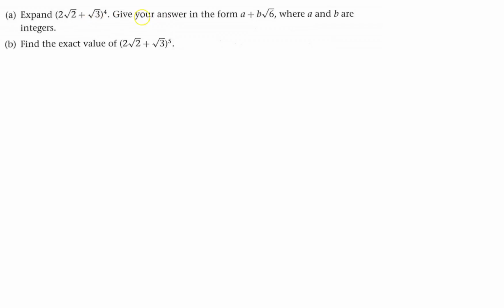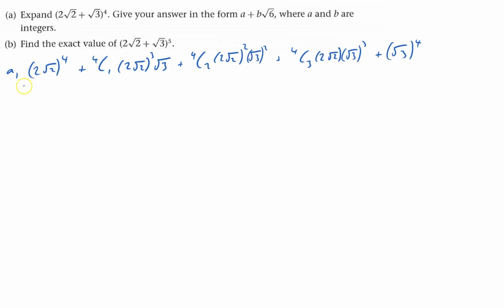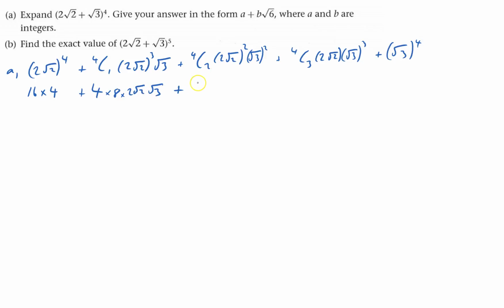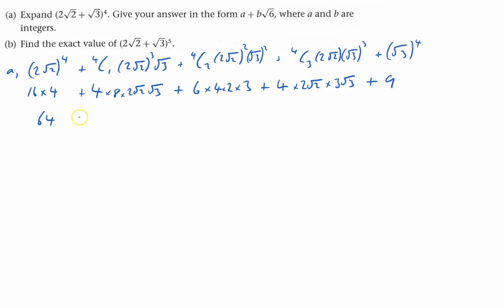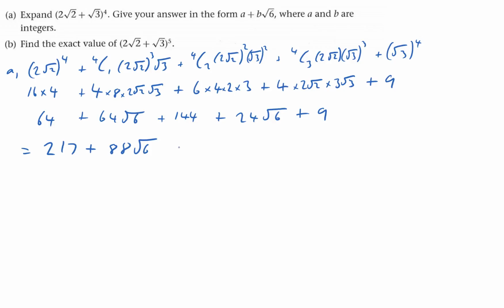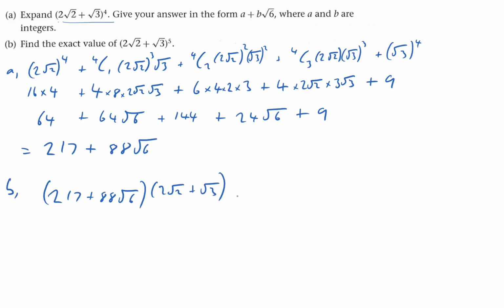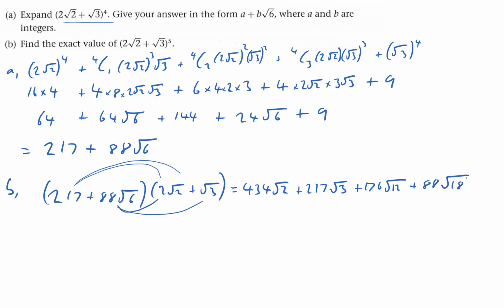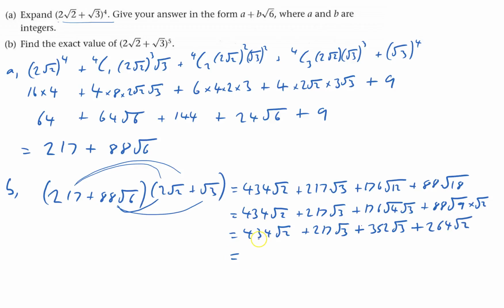C2 Misc 3 Q26